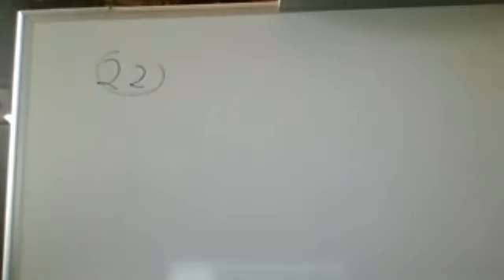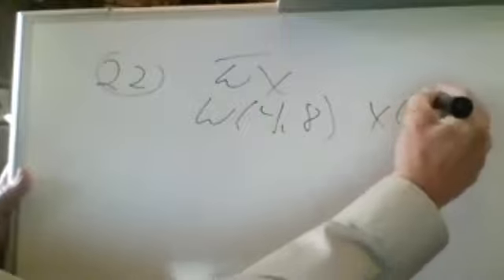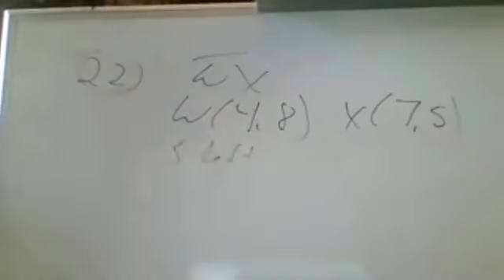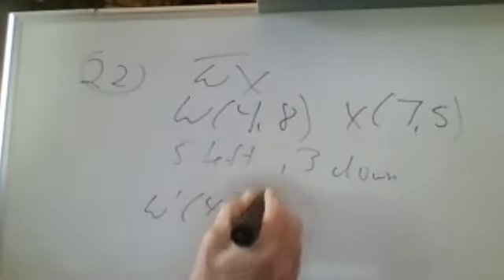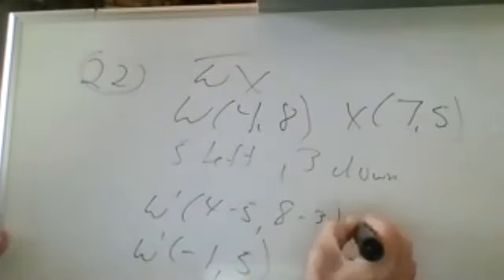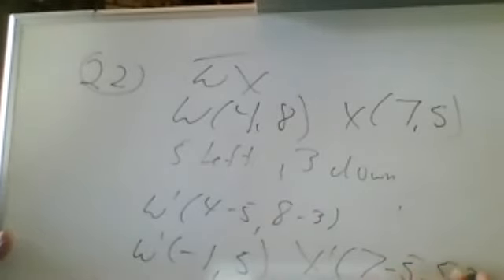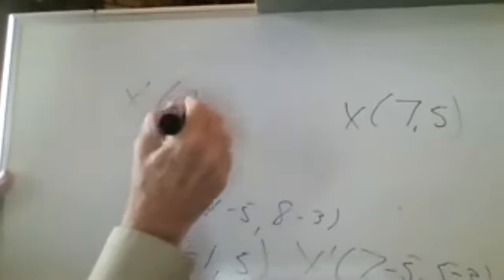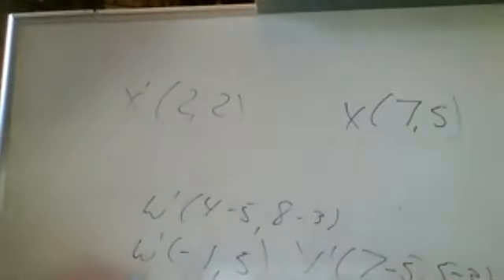Geometry: Translations 13-6 -- Russ Russell